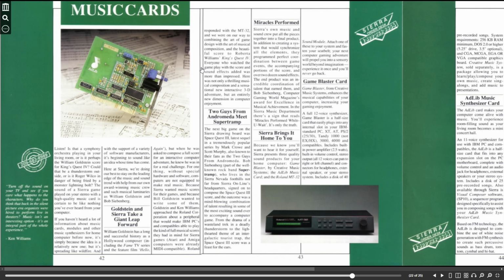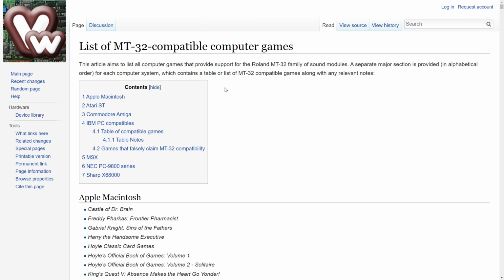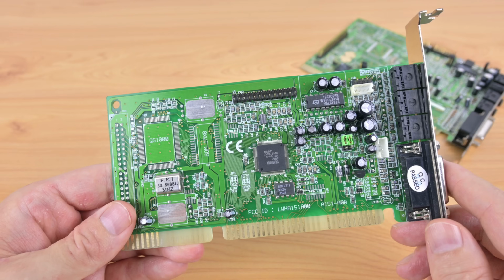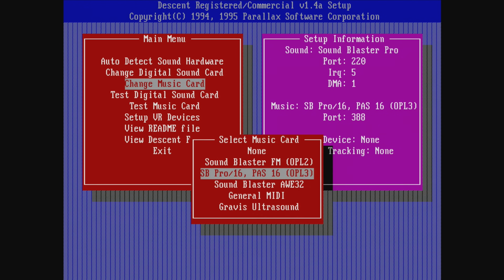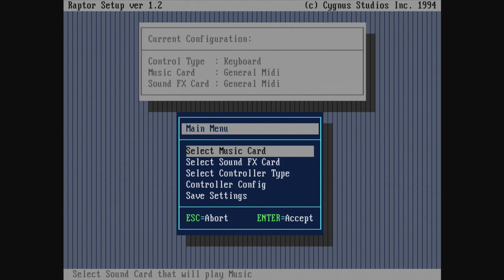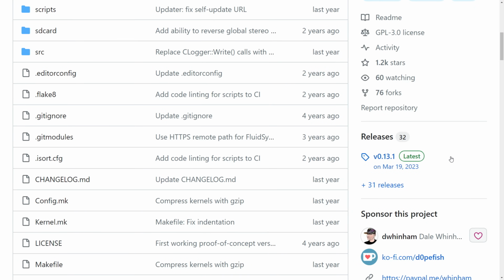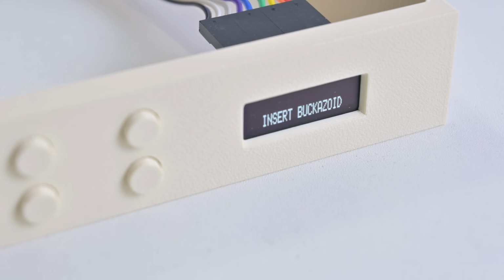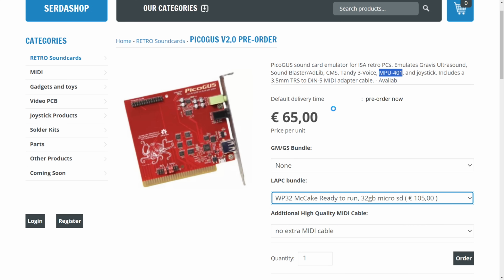General MIDI and Roland MT-32 Wavetable board: WP32 McCake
The WP32 McCake from Serdaco could be the ultimate wavetable board! It supports General MIDI SoundFonts in SF2 format, but also the legendary Roland MT-32.